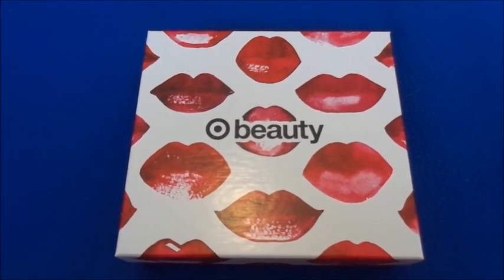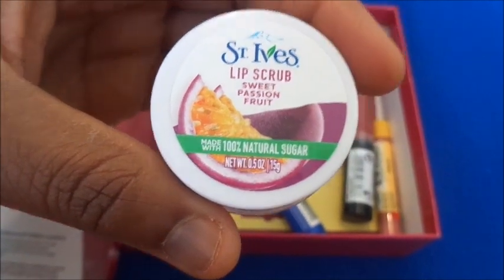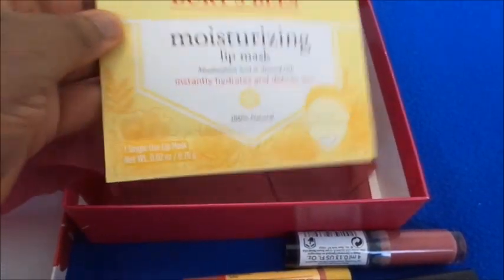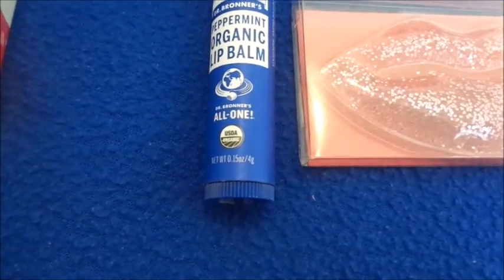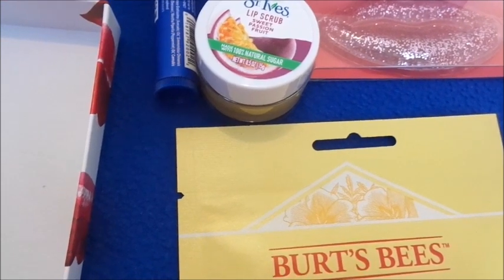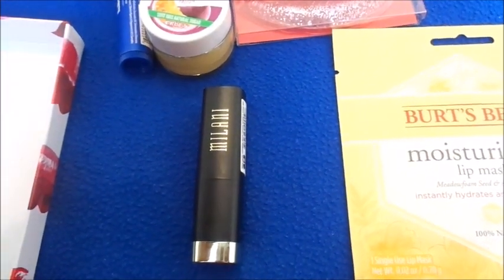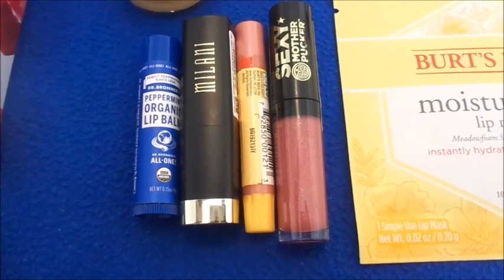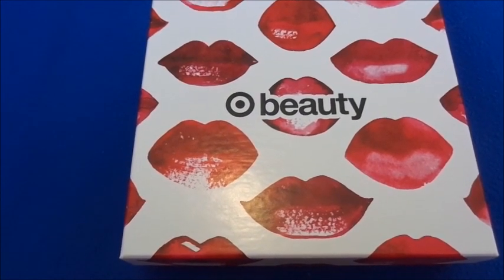Unboxing: Target February Pucker Up Beauty Box (February 12, 2020)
Target's $7 Beauty Box Pucker Up

Instagram.com/AffordableMinkLashes
Facebook.com/AffordableMinkLashes
Twitter.com/AffordableMink

Instagram.com/LethalBeautyXo
Twitter.com/Danni_Griffin
Facebook.com/MissDanielleGriffin

DoDoLashes.com (Code: LethalBeautyXO)
AffordableMinkLashes.com (Code: Youtube)

Purchase my Ebook for $0.99 or read for FREE on Amazon Kindle Unlimited

Part Two